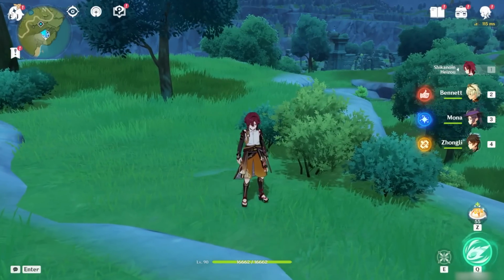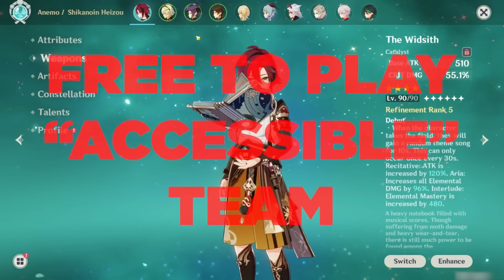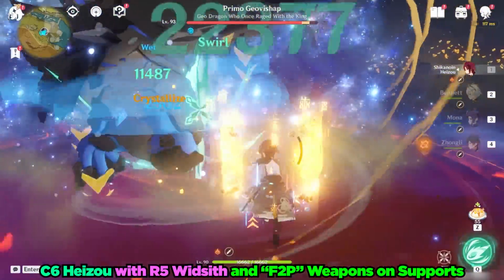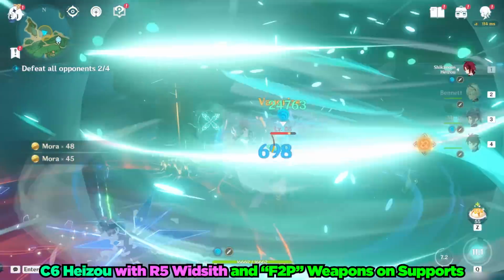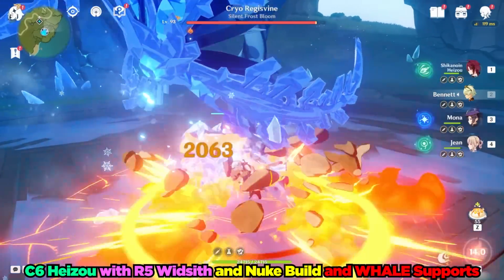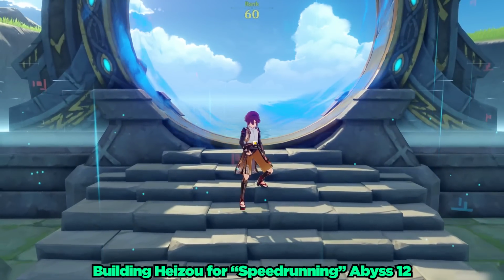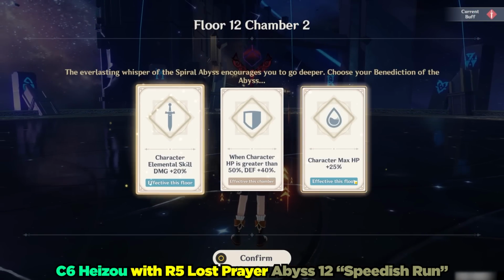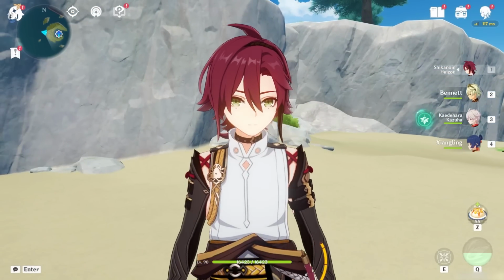The REAL Heizou Showcase! How GREAT is Hyper Carry Heizou? Genshin Impact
We're trying something new today and doing a follow up showcase to my constellation 0 Heizou video, but this time, I push him to his LIMITS! How great can a fully invested Heizou at constellation 6 with a "F2P Eventually" build and a "Whale" build be?

0:00 | Intro
0:31 | Builds
3:32 | F2P Eventually Hyper Carry Showcase
9:15 | Whale Build Showcase
13:05 | Abyss 12 Speedish Run
17:43 | Closing Statements (wrong title lol)